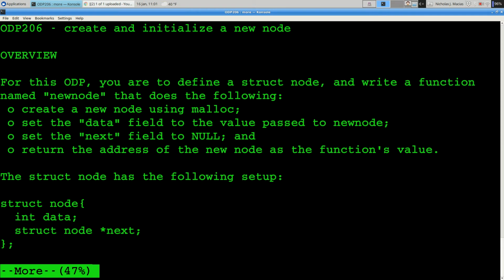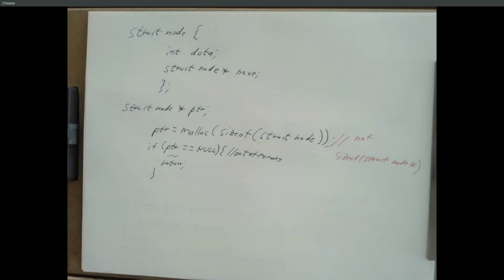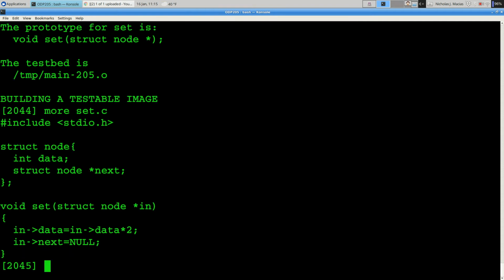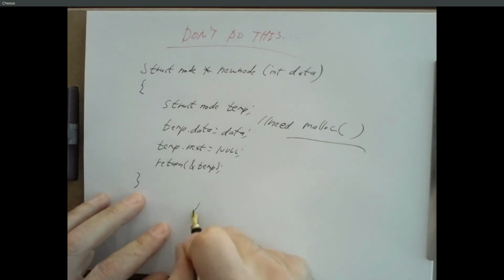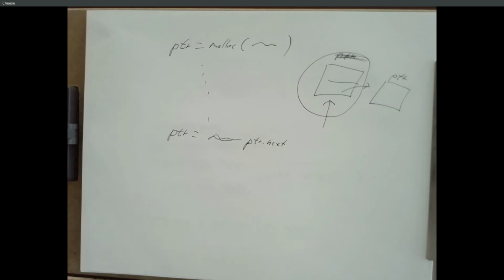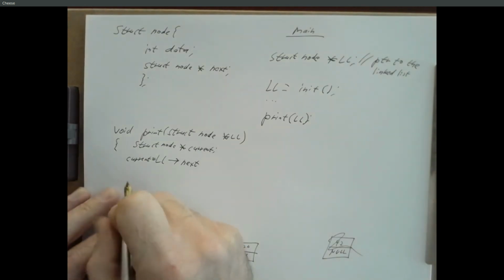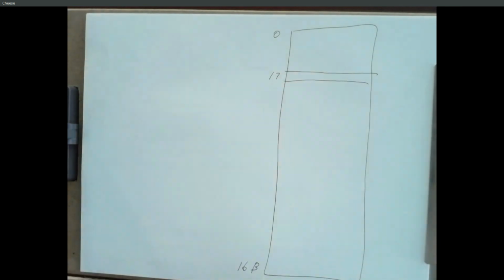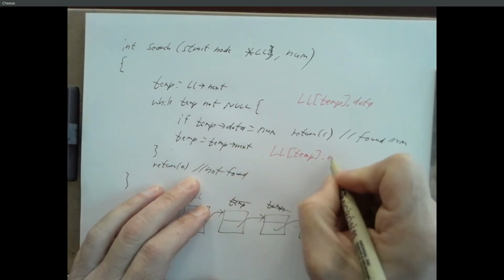CSE 222B 20190116